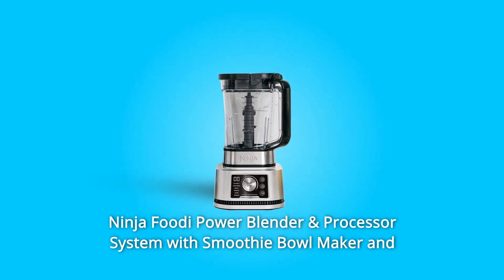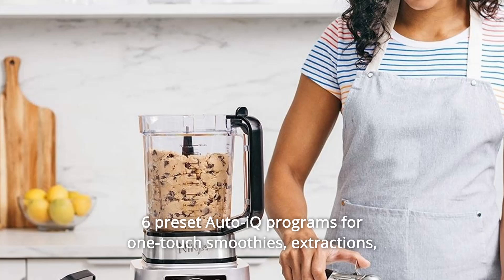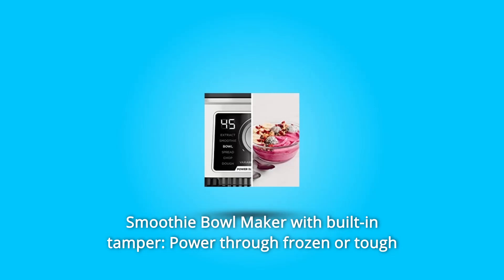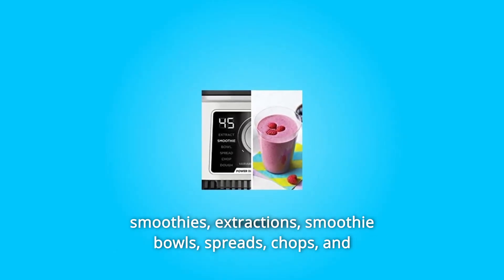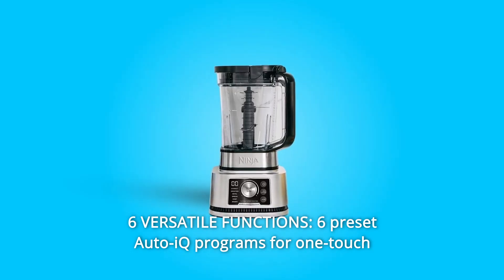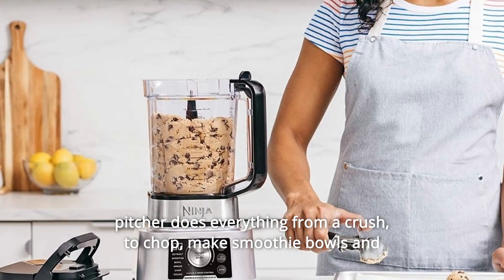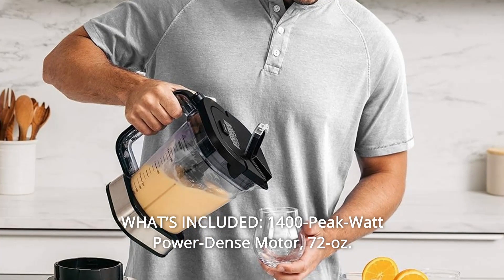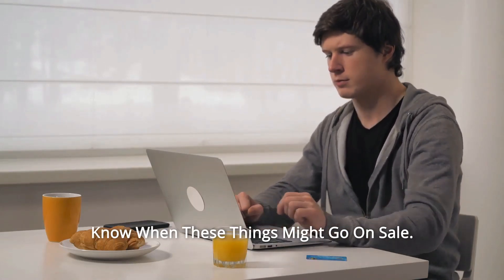Ninja SS351 Foodi Power Blender & Processor System 1400 WP Review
Check Amazon's latest price (These things might go on Sale)

Are you looking for a new blender?

Ninja’s Foodi Power Blender & Processor System with Smoothie Bowl Maker and Nutrient Extractor has Variable Speed Control with smart TORQUE to power through at any speed and never stall. The Power Blender & Processor Pitcher is a blender, bowl maker, food processor, and dough mixer. The Nutrient Extraction* Cup and Spout Lid for smoothies. The Smoothie Bowl Maker with built-in tamper powers through frozen foods with less liquid for thick smoothie bowls. 1400-peak-watts make this Ninja's Best Total Crushing Blender. 6 preset Auto-iQ programs for one-touch smoothies, extractions, bowls, spreads, cravings!

You can create healthy meals in minutes that are packed full of nutrients without spending hours in the kitchen or breaking your budget on takeout! With just one touch of a button, you can have delicious nutrient-rich meals ready in no time at all!

Smoothies are a great way to get in your daily servings of fruits and vegetables, but it's not always easy to make them.

you can have healthy meals on the go. With its smart torque technology, it crushes ice with ease and power through heavy loads without stalling or shaking – giving you smooth results every time.

This powerful blender is designed for people who want more from their food processor than just chopping veggies. It includes a 72oz pitcher that doubles as a handheld personal blender for sipping smoothies on the go! You’ll love how quickly this machine blends up frozen fruit into delicious frozen drinks in seconds! Plus, the included recipe book will help you create healthy recipes using your new ninja food processor system.

PRE-SET PROGRAMS: With six Auto-iQ programs (Smoothies, Extractions, Bowls & More, Chopping & Mixing), our blender/processor system can handle everything from soups and sauces to dips and spreads with one-touch—no recipe required! The Smart Technology automatically adjusts speeds and times while it pulses ingredients into the perfect consistency.

Searches related to Ninja SS351 Foodi Power Blender & Processor System 1400 WP Review

Ninja SS351 Foodi Power Blender Processor System 1400 WP
Ninja SS351 Foodi Power Blender Processor System
Ninja SS351 Blender
Ninja SS351 Blender Review
Ninja Blender
Ninja Blender Review
Foodi Power Blender Processor System
Foodi Power Blender
Ninja SS351
Ninja SS351 Review